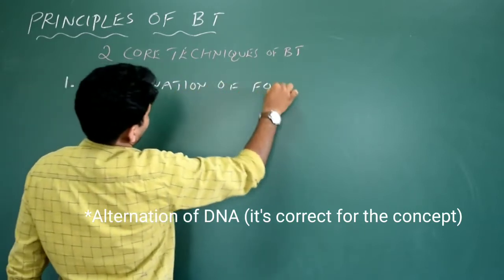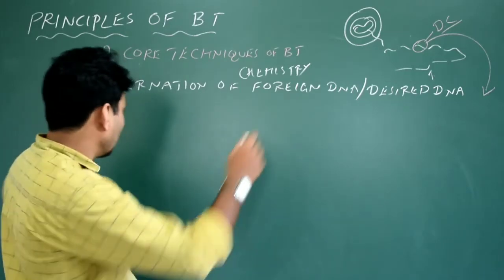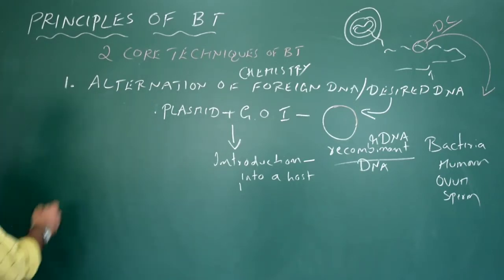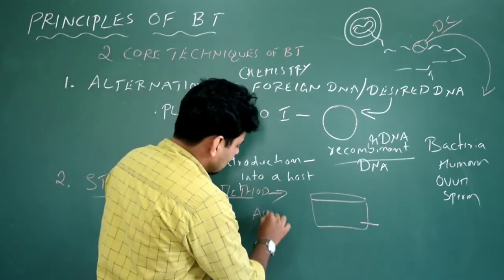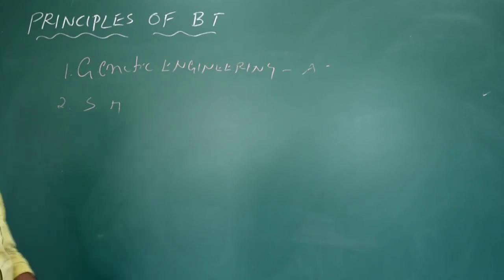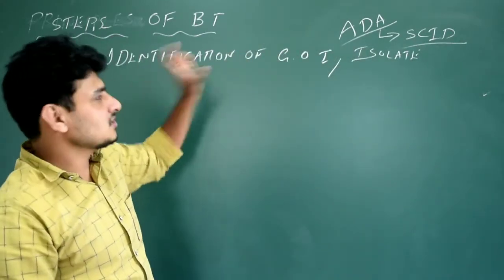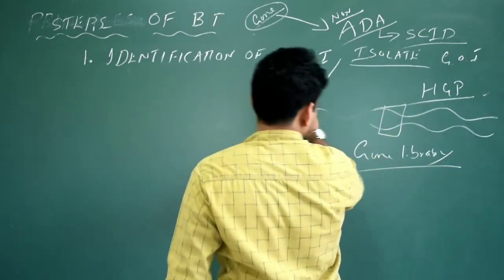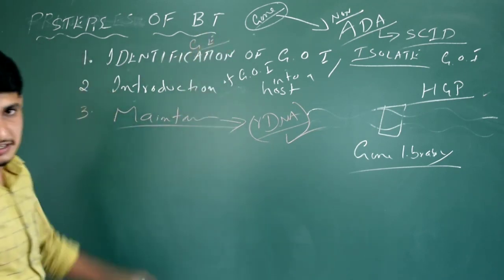Principles of Biotechnology and Basic steps of Biotechnology